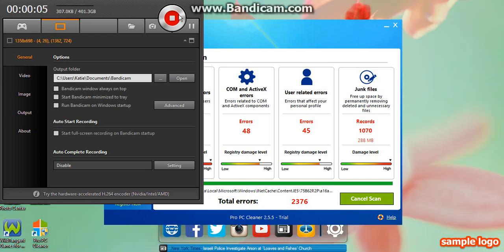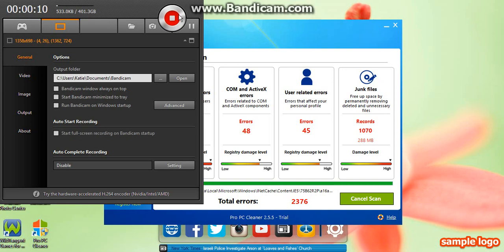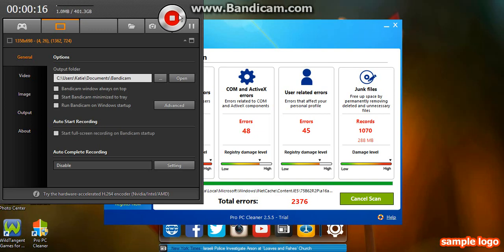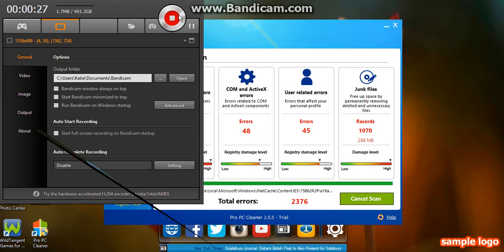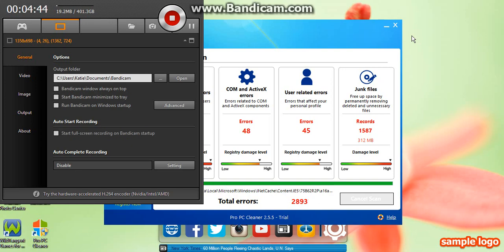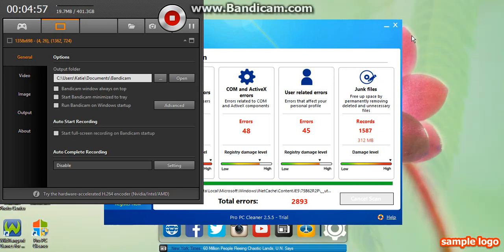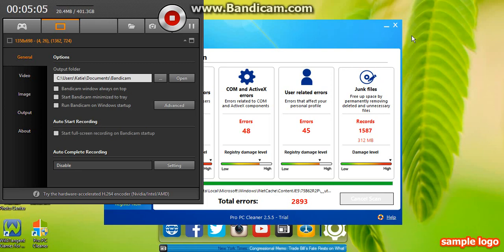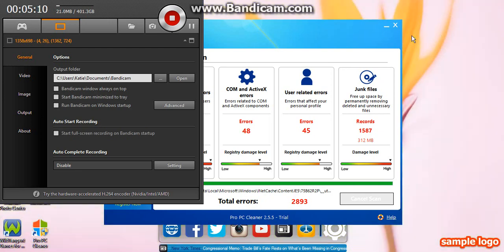Filler Video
just a filler video to inform you guys on what has been going on!